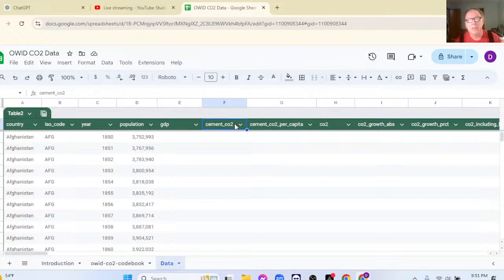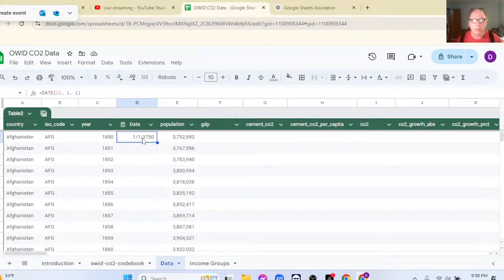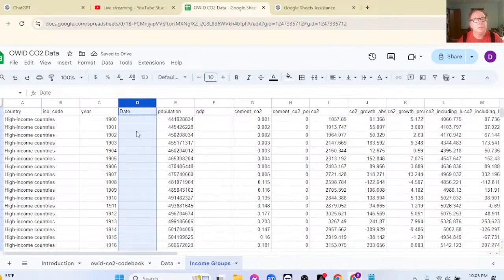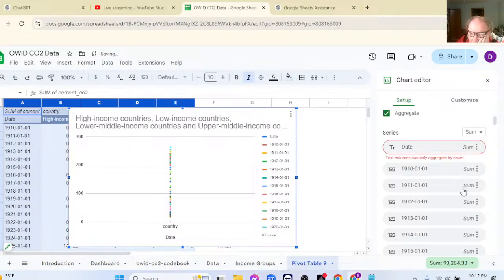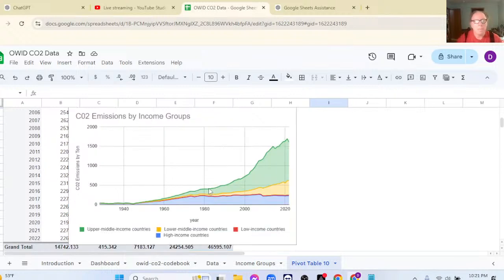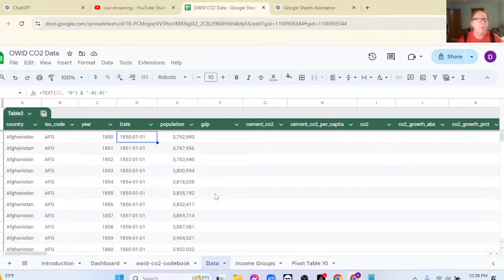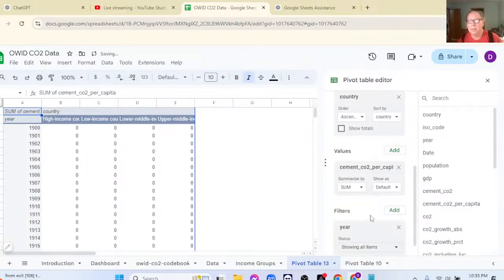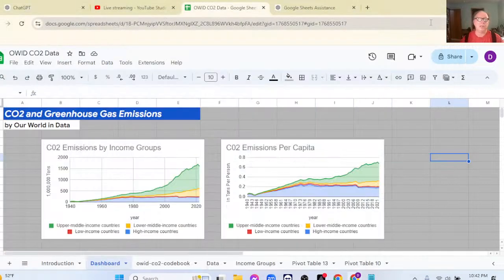Google Sheets/ChatGPT: CO2 Emissions Analysis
Data on CO2 and Greenhouse Gas Emissions by Our World in Data